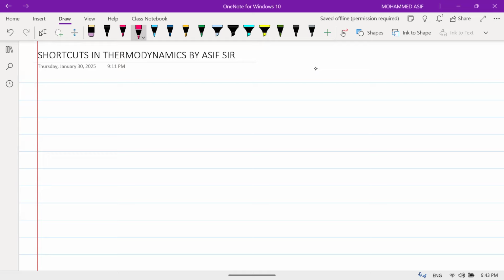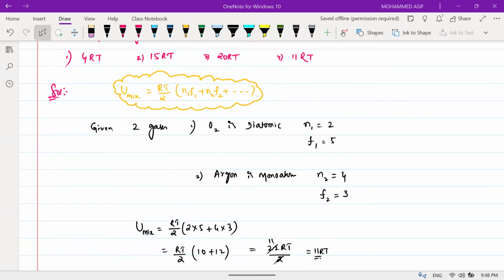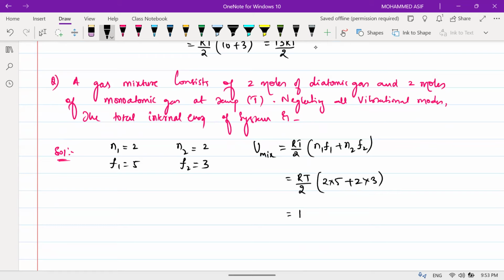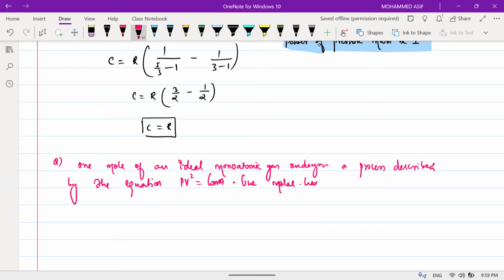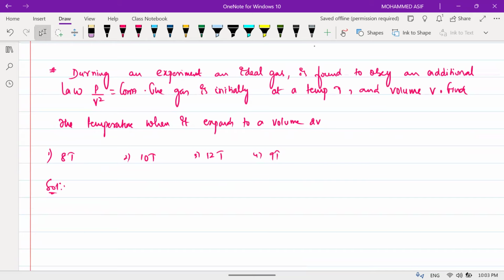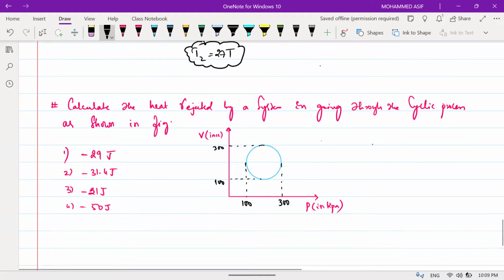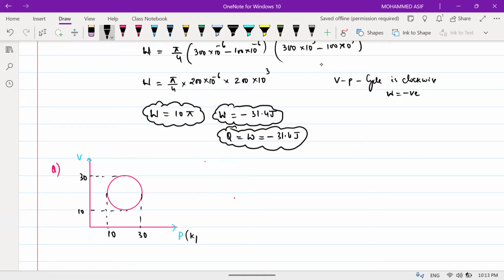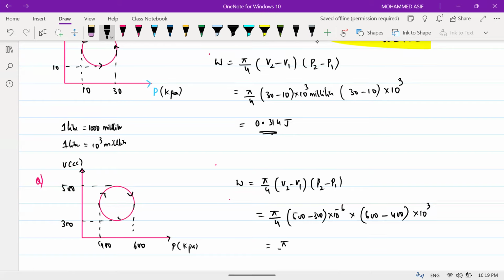THERMODYNAMICS SHORT CUTS FOR FAST CALCULATION